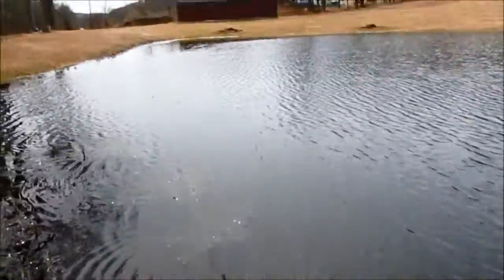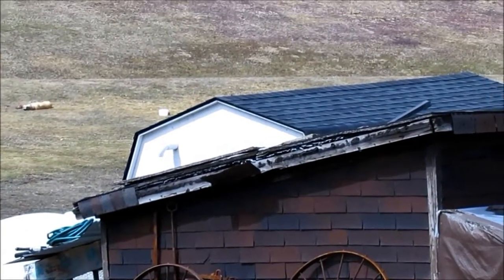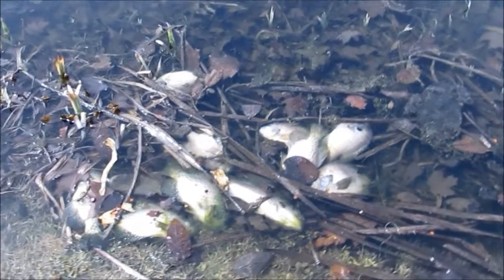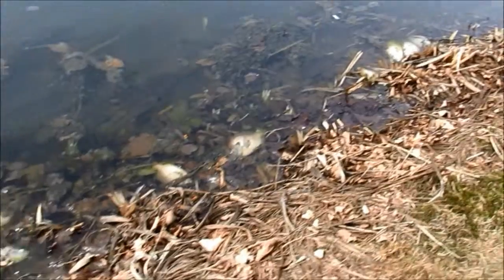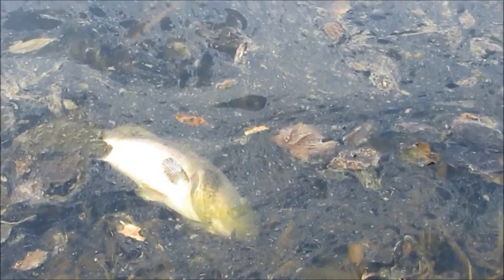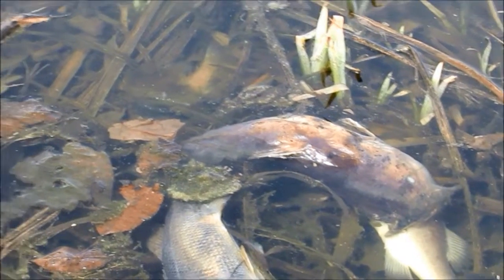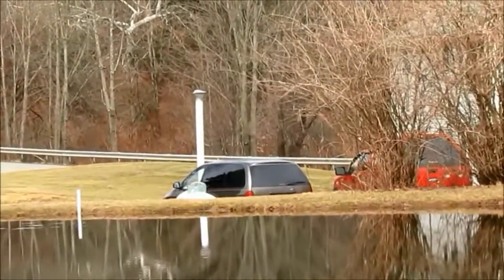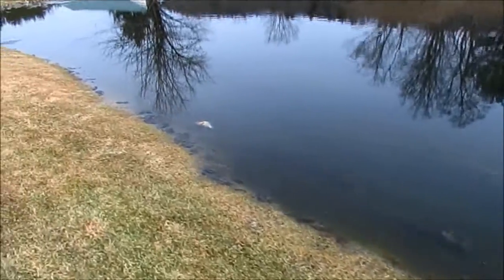Fish Kill at Pond - Dimock, Pa. - DEP Testing - 4-3-14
On SR 3023, Dimock, Pa., next to a leaking gas well that Cabot has been working on for over a year ! DEP came and took water samples and Fish and Boat Commission came and took water samples. No one took samples of dead fish to test them. Results from the the two agencies have brought them to the conclusion that this is a result of freezing temps and the fish froze !. but no other ponds in the area have this issue; this pond is 9' in the deepest part. Cabot is off the hook so far. I feel more testing is in order and testing of the fish is needed. I know someone who has frozen samples of the dead fish; all the fish died in this pond. Several species and hundreds of them. !